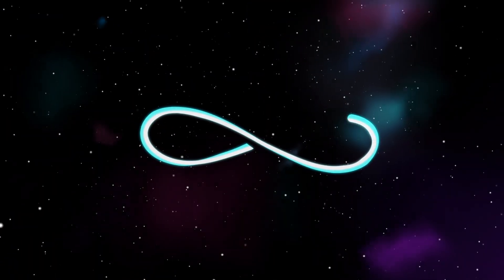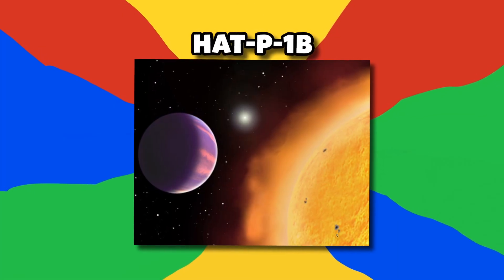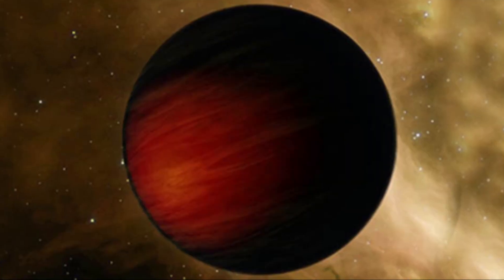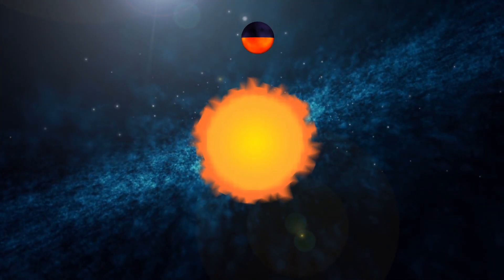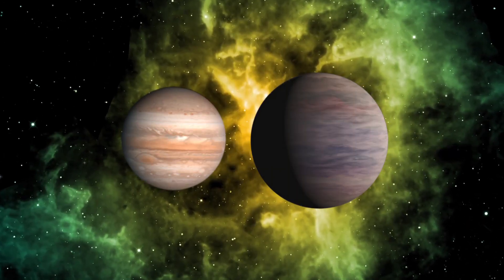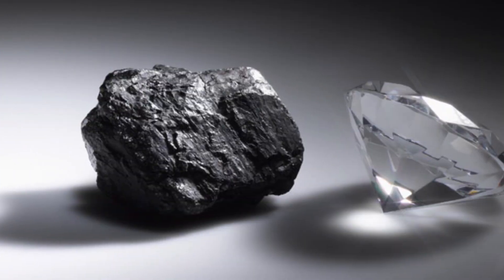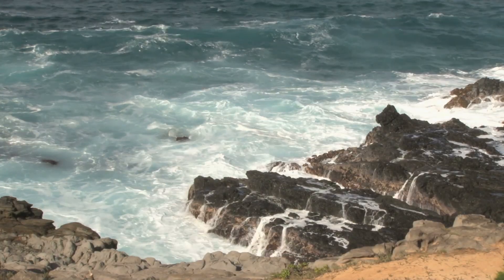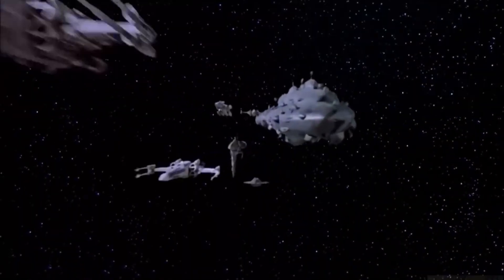The Strangest Planets Ever Discovered in Outer Space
From 55 cancri e - the diamond planet - to versions of earth within the habitable zone, you'll be amazed at these incredible weird and strange planets ever discovered in outer space.